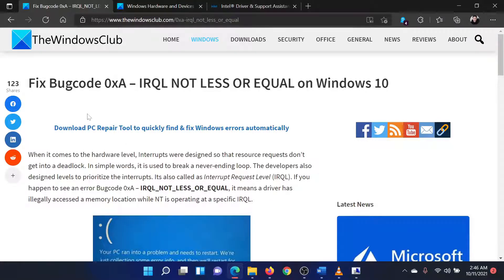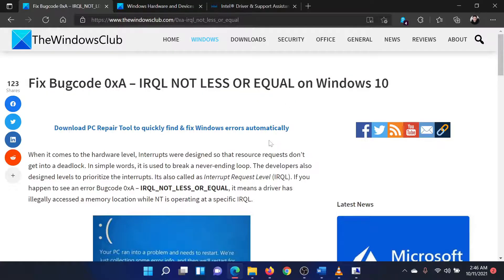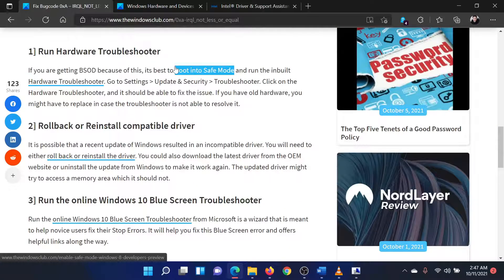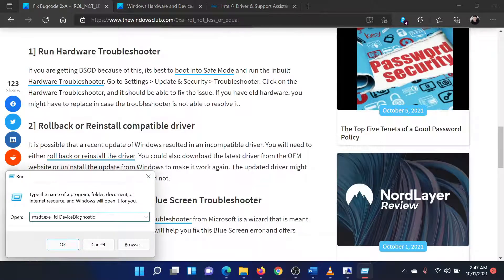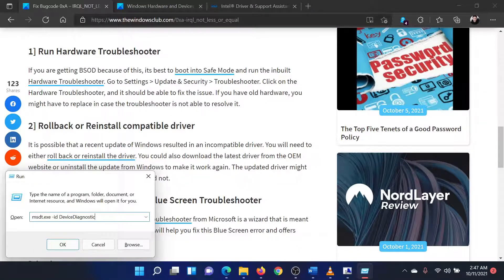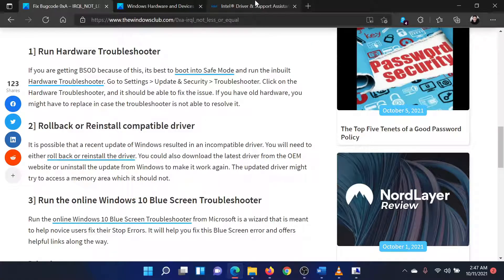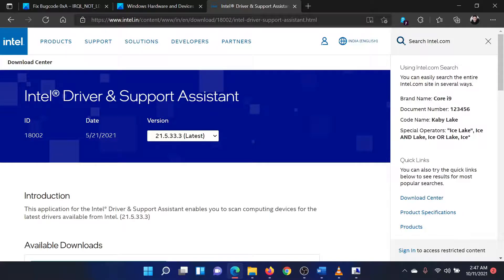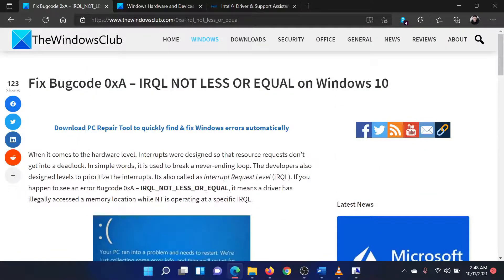IRQL_NOT_LESS_OR_EQUAL BSOD on Windows 11 [Fix]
When it comes to the hardware level, Interrupts were designed so that resource requests don’t get into a deadlock. In simple words, it is used to break a never-ending loop. The developers also designed levels to prioritize the interrupts. Its also called as Interrupt Request Level (IRQL). If you happen to see an error Bugcode 0xA – IRQL_NOT_LESS_OR_EQUAL, it means a driver has illegally accessed a memory location while NT is operating at a specific IRQL.

Here are a few fixes and suggestions:

1] Run Hardware Troubleshooter

2] Rollback or Reinstall compatible driver

3] Run the online Windows 10 Blue Screen Troubleshooter

Timecodes:
0:00 Intro
0:29 Run Hardware and Devices troubleshooter
1:05 Update all the drivers